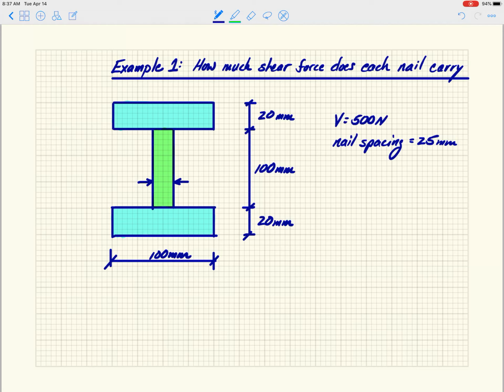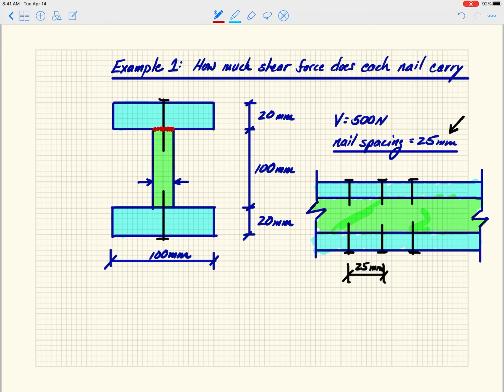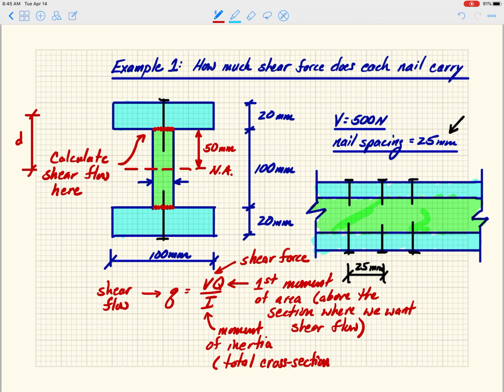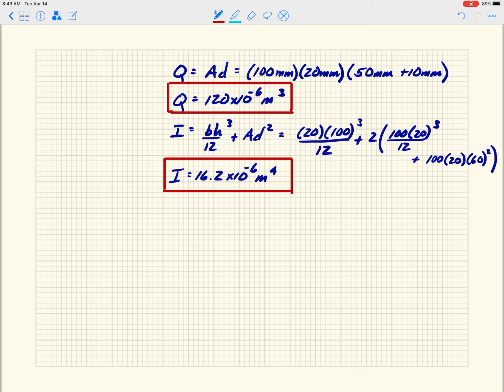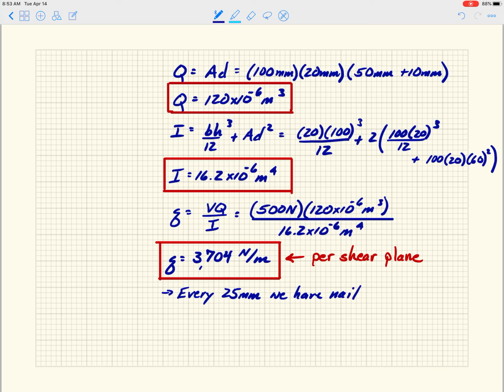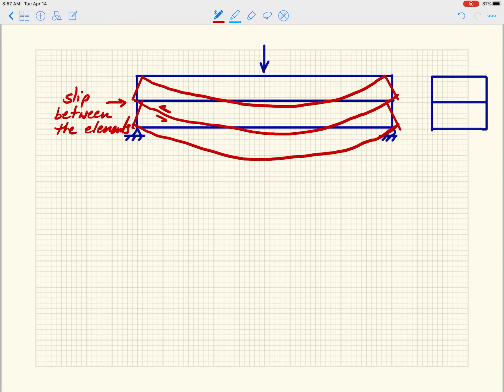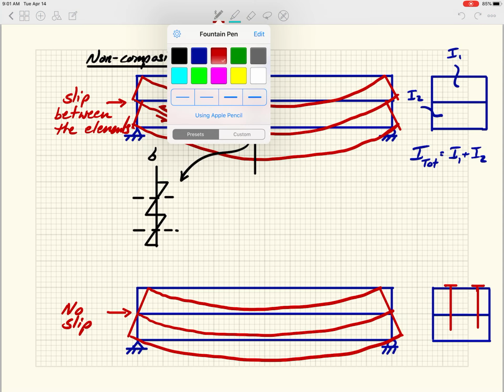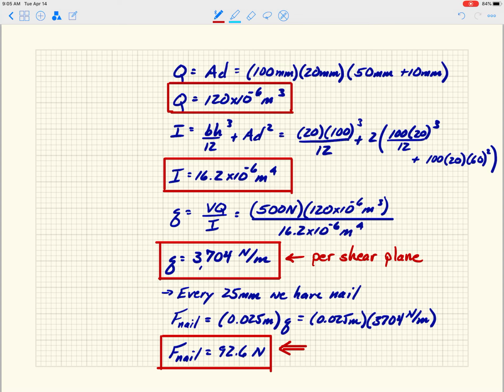180-243 Shear in Beams - Horizontal Shear Flow